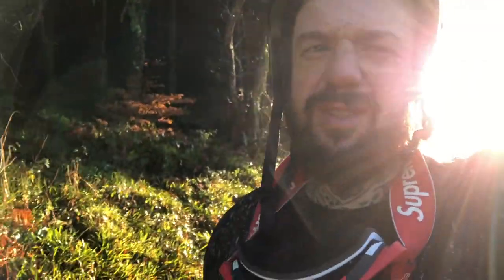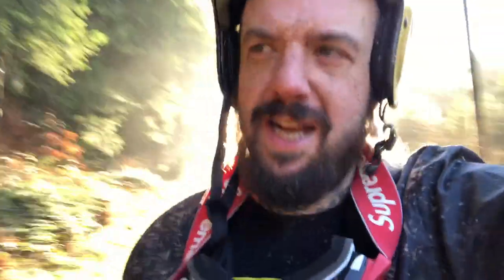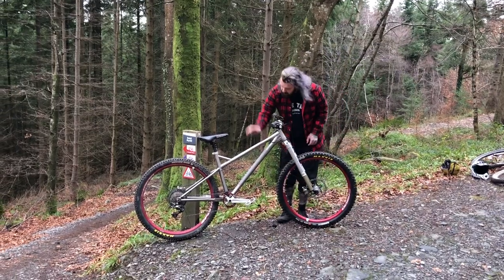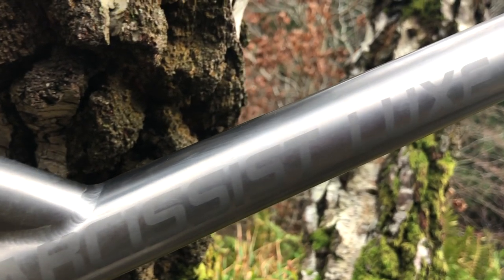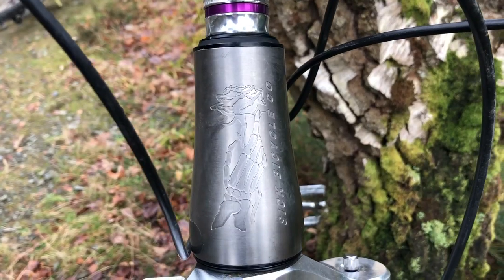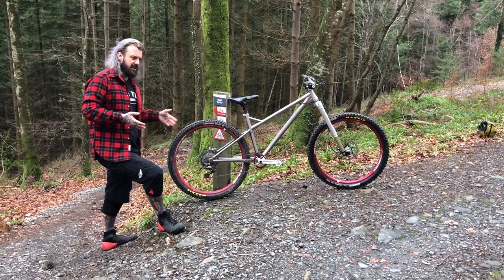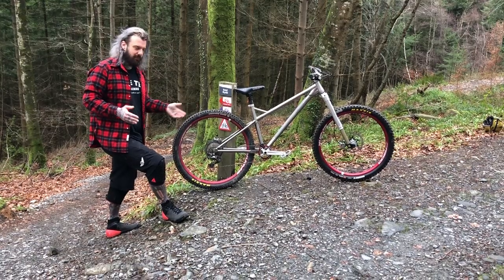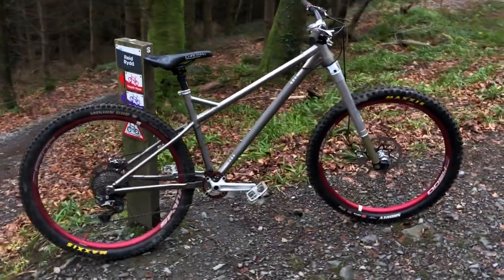Luxe Bike Check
One of our earliest bikes this titanium 29er was pretty much the blueprint for every rowdy bike we’ve made. Owned by Joe Cantello this tasteful build has components from  Intend, Spank and one of our favourites, Chromag.